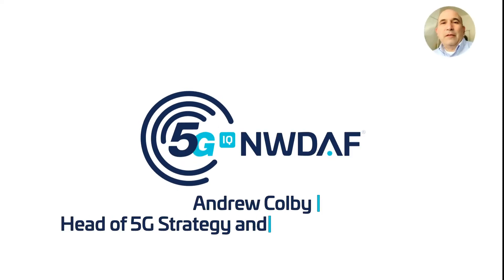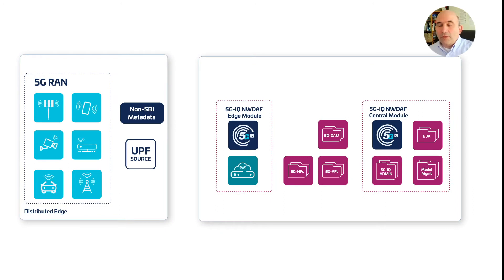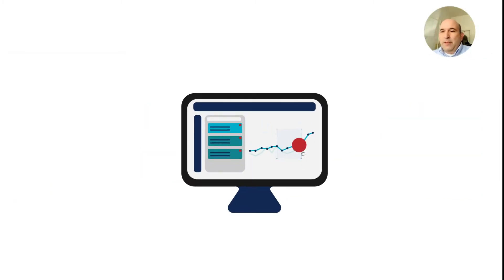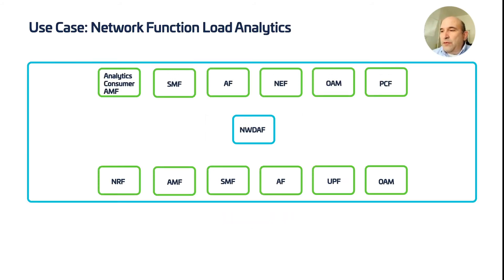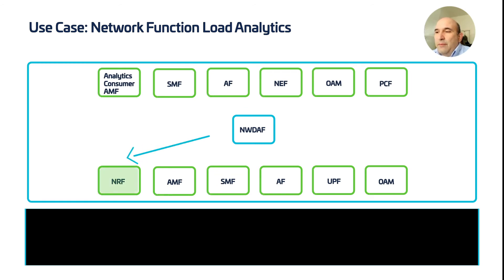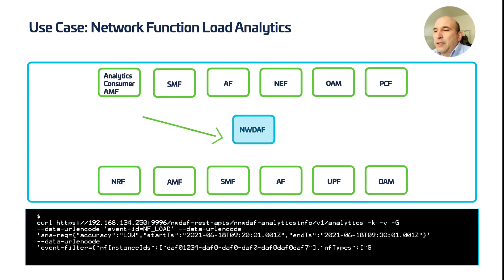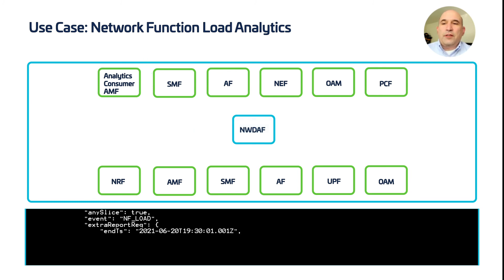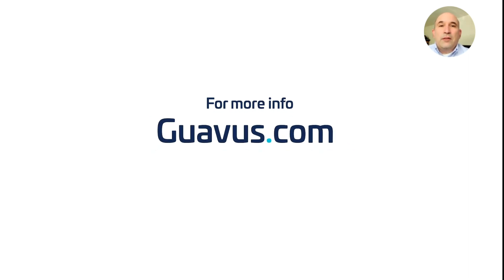Guavus 5G-IQ NWDAF Demo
Guavus 5G-IQ NWDAF is an open, vendor-agnostic 3GPP Network Data Analytics Function (NWDAF) for the 5G Core that generates real-time operational intelligence to drive service orchestration and closed-loop network automation.